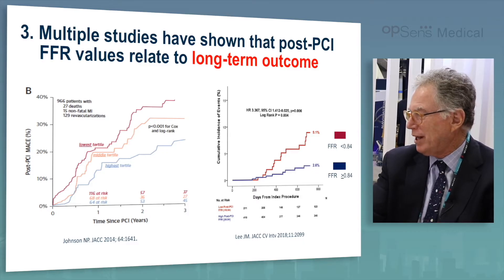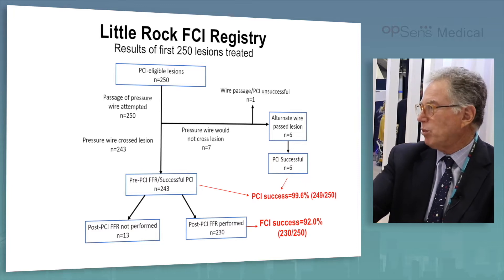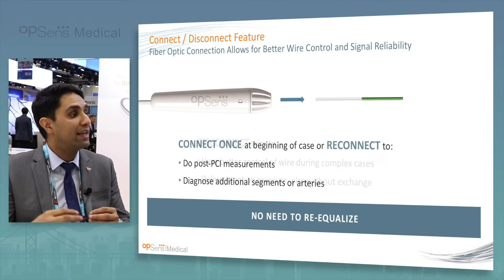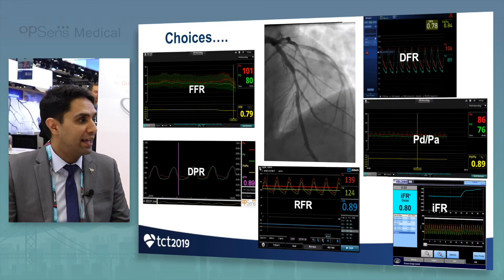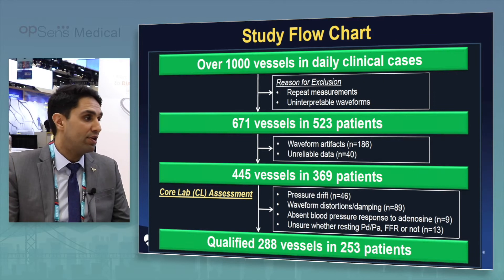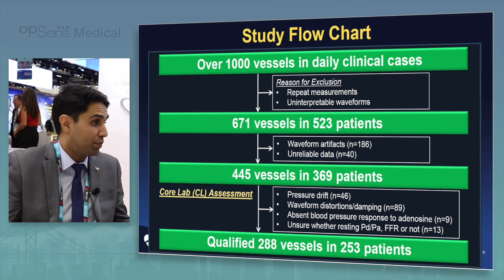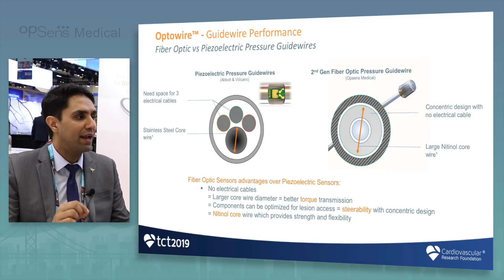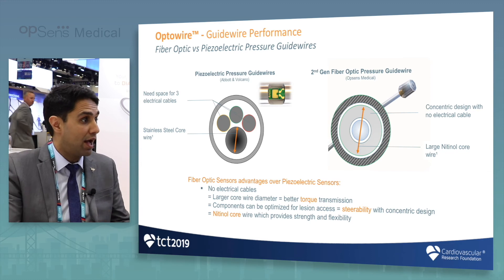OptoWire : The Revolution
Hear-it from the Experts.
Performance - Accuracy - Freedom - Choice
Why is OpSens a revolution in Coronary Physiology and Percutaneous Coronary Intervention (PCI)? Let the experts tell you!